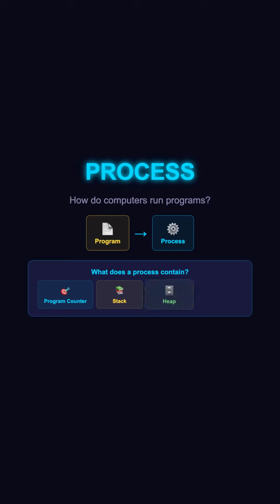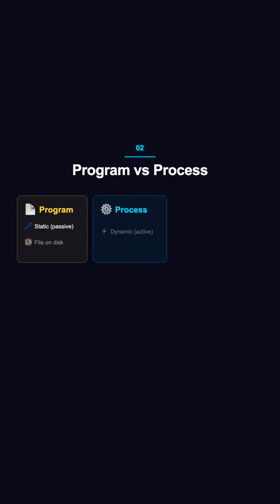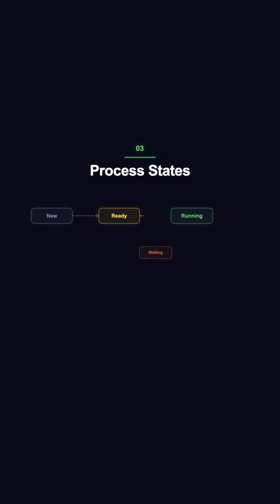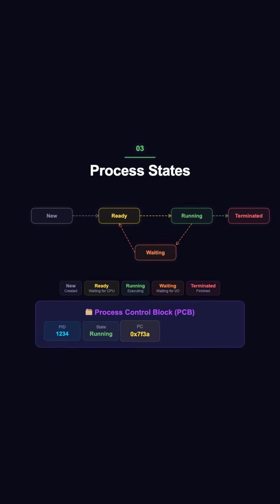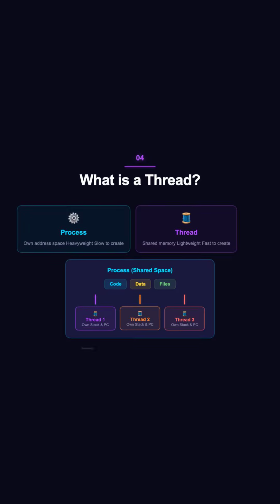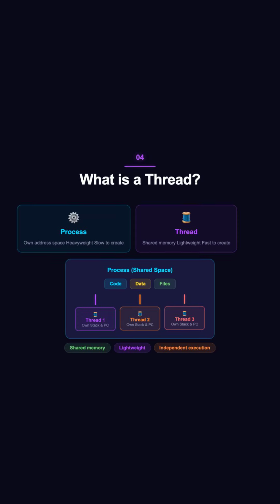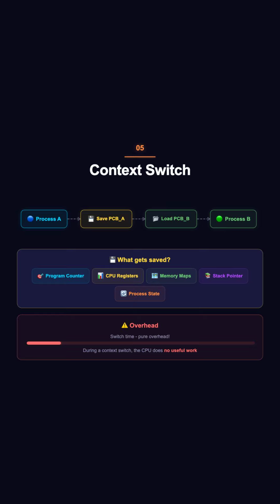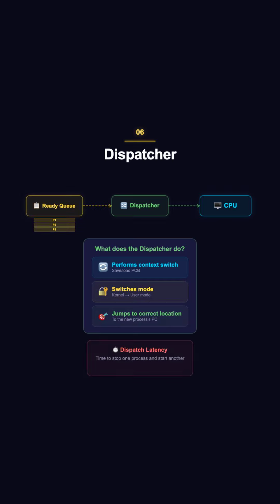Processes & Threads in 60 Seconds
What is a process? Why do threads matter? How does context switching work?

In 60 seconds you'll learn:
- Program vs Process difference
- Process states and PCB
- What threads are and why they're lightweight
- Context switch mechanism
- Dispatcher and scheduling